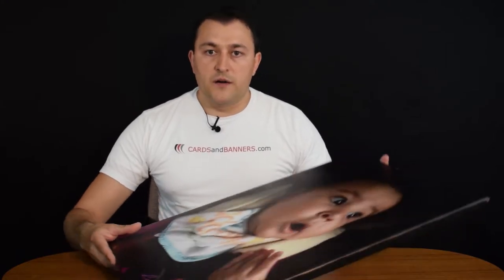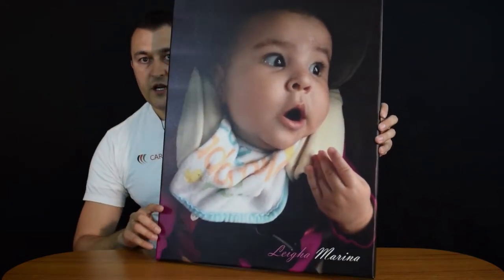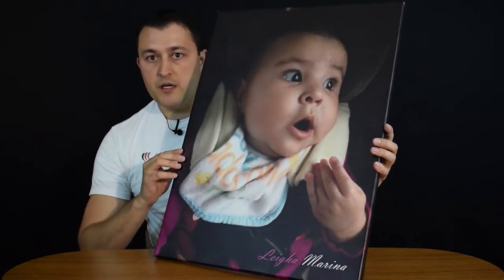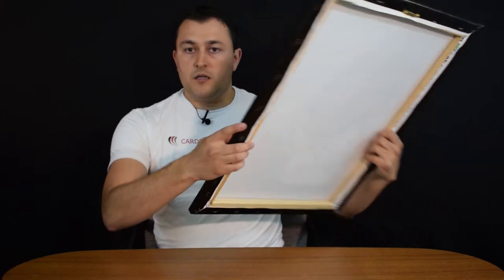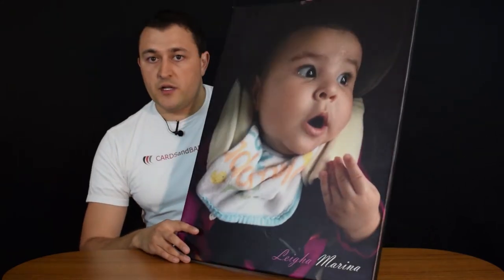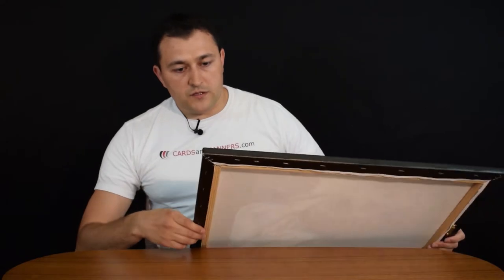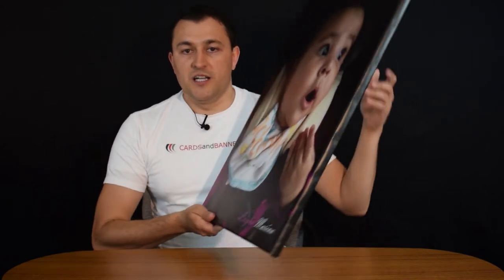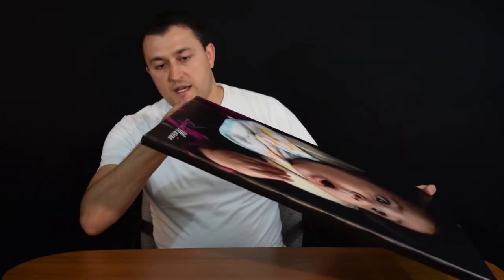Canvas Wraps Printing | CARDSandBANNERS.com